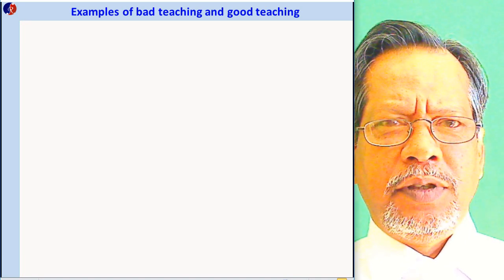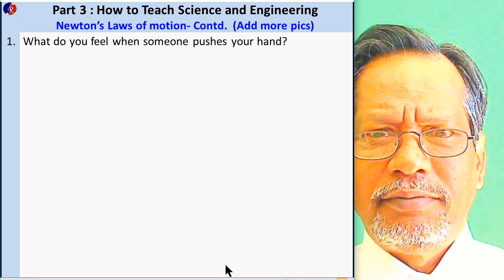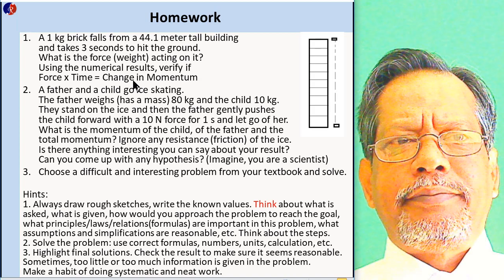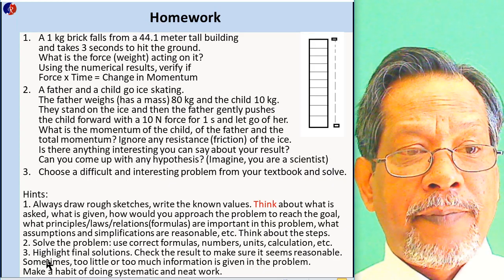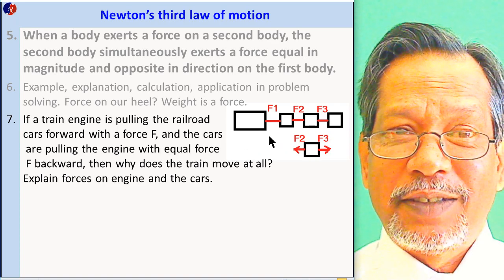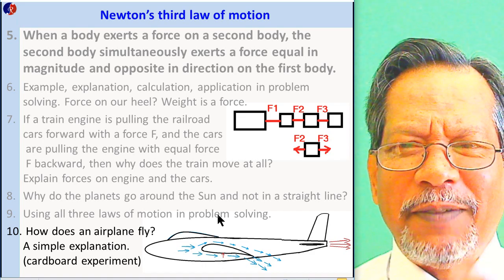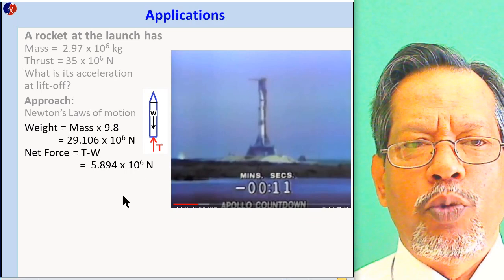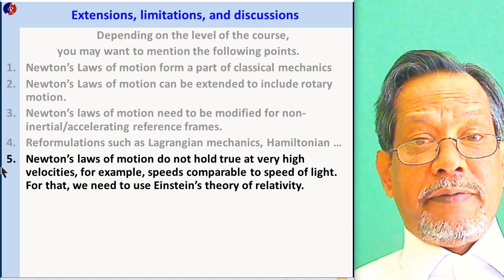How to teach Science and Engineering Part 3 Workshop